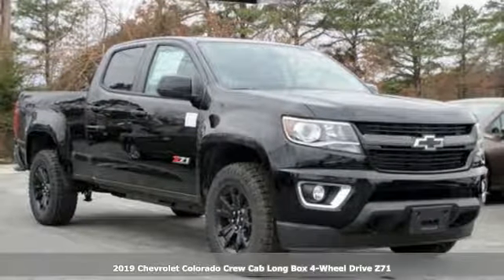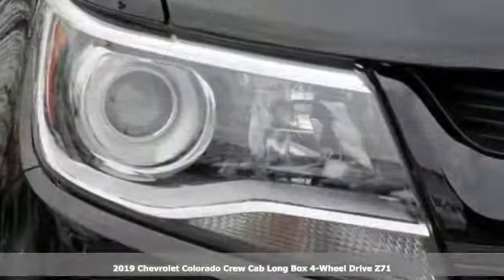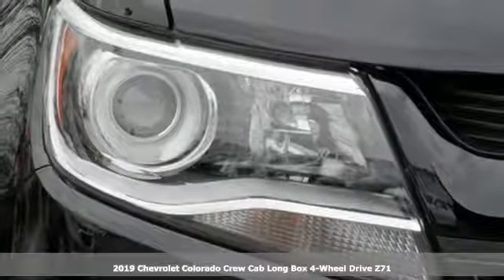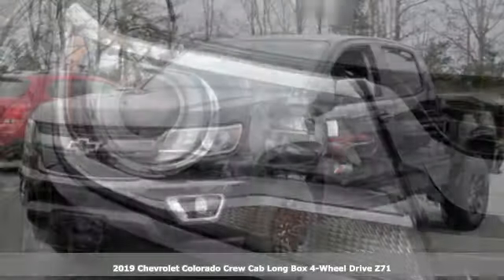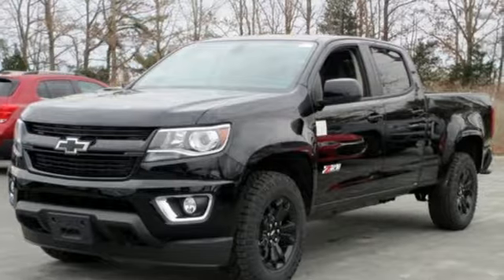2019 Chevrolet Colorado Egg Harbor Township,, NJ #289478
Year: 2019
Make: Chevrolet
Model: Colorado
Trim: 4WD Z71
Engine: 6 Cyl. 3.6L
Transmission: Automatic
Color: Black
Interior: Jet Black
Stock #: 289478
VIN: 1GCGTDEN1K1184430
Thank you for being an educated consumer! Everyone qualifies for Bennett?s Non-Commission price. You may actually qualify for additional rebates that will lower your price even more. Beware of dealers that use every rebate published by GM knowing that they are exclusive to select individuals or that they cannot be combined with other offers, everyone qualifies for Bennett?s best price. There are additional rebates for Military, Recent College Grad, First Time Buyer, Contractor, Farm Bureau, and many others that if qualified, will be an additional savings from our best price. To give our customers a true representation of Bennett Chevrolet best price upfront, the prices broadcast to third party sites are set at the lowest possible acceptable price including rebates that everyone qualifies for, you may qualify for additional rebates and they will be deducted to provide an even lower price. Customers can not combine any other offers or promotions that may lower this price. Examples would include, but not limited to dealership give-a-way promotions, Low or free interest rate promotions, or any other advertised specials. Bennett Chevrolet cannot be held responsible for open r.o.'s, or accessories that were added after the vehicle was priced or built at the factory. Vehicle sale price will be honored with the cost of accessories or R.O. added. All prices are subject to change without notice and customers are encouraged to contact the General Manager @ to ensure correct pricing. Doc fee of $199.00 is in addition to above fees.Thank you for being an educated consumer! Everyone qualifies for Bennetta€TMs Non-Commission price. You may actually qualify for additional rebates that will lower your price even more. Beware of dealers that use every rebate published by GM knowing that they are exclusive to select individuals or that they cannot be combined with other offers, everyone qualifies for Bennetta€TMs best price. There are additional rebates for Military, Recent College Grad, First Time Buyer, Contractor, Farm Bureau, and many others that if qualified, will be an additional savings from our best price. To give our customers a true representation of Bennett Chevrolet best price upfront, the prices broadcast to third party sites are set at the lowest possible acceptable price including rebates that everyone qualifies for, you may qualify for additional rebates and they will be deducted to provide an even lower price. Customers can not combine any other offers or promotions that may lower this price. Examples would include, but not limited to dealership give-a-way promotions, Low or free interest rate promotions, or any other advertised specials. Bennett Chevrolet cannot be held responsible for open r.o.'s, or accessories that were added after the vehicle was priced or built at the factory. Vehicle sale price will be honored with the cost of accessories or R.O. added. All prices are subject to change without notice and customers are encouraged to contact the General Manager @ to ensure correct pricing. Doc fee of $199.00 is in addition to above fees.

Address:
6721 Black Horse Pike